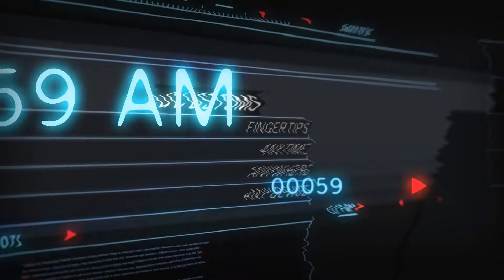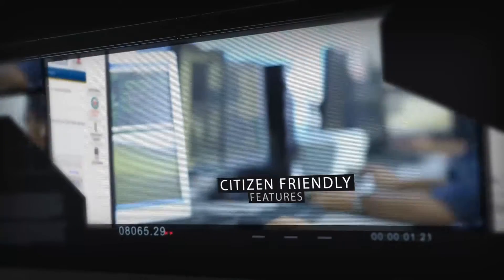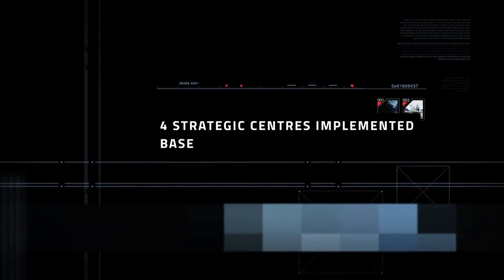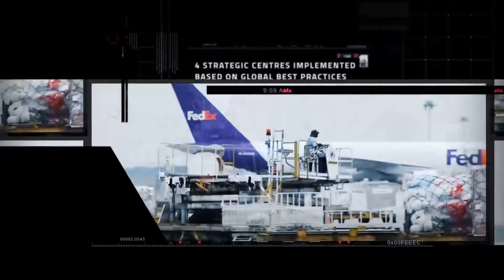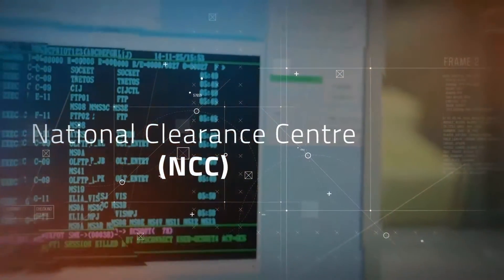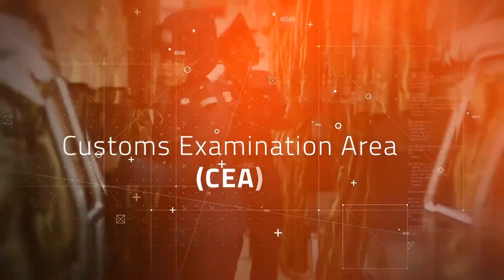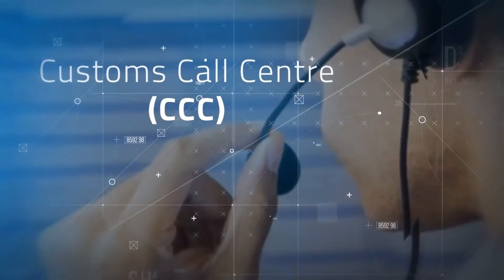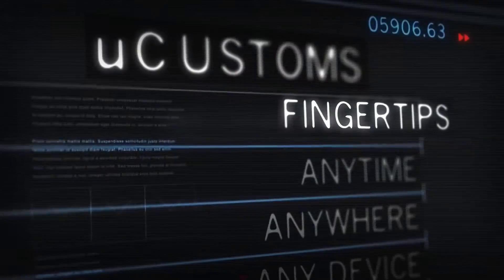uCustoms Montage 2017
All information in this video belongs to Royal Malaysia Customs Department (RMCD).  This video is for uCustoms systems awareness and promotional purposes. Therefore, some information does not represent the final version of uCustoms as its entitle of subject to change.

Video update : 6th March 2017